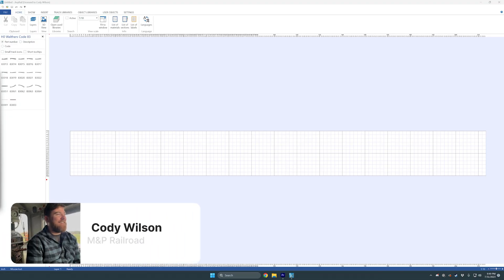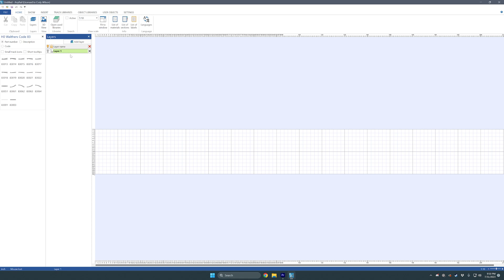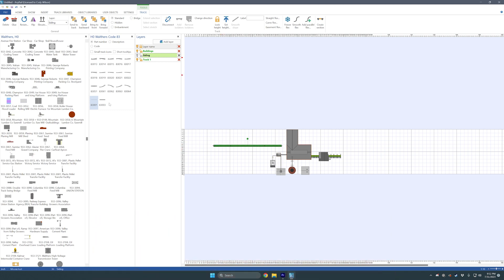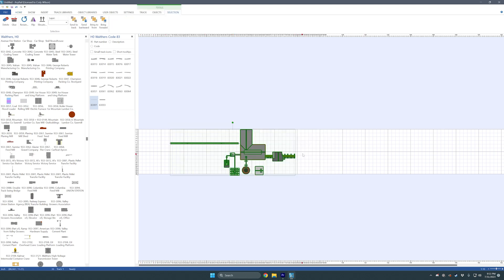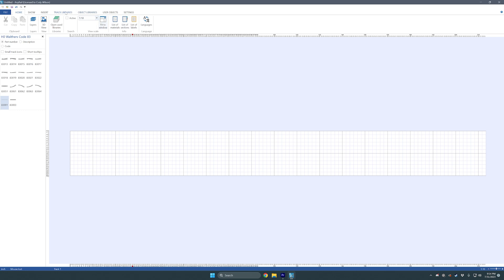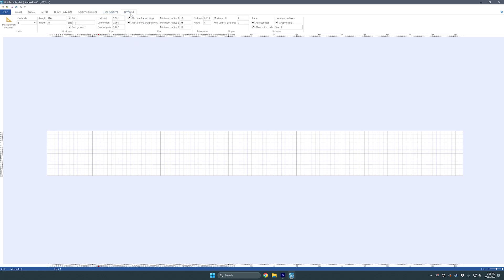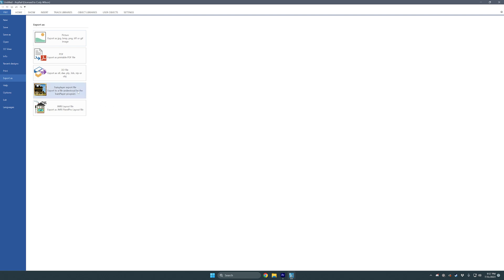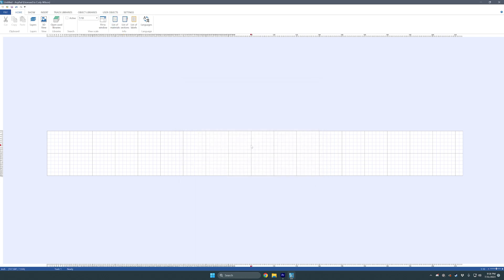Learning Anyrail 6 | Let's Build a Track Plan Together | Part 1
Let's kick off the Anyrail 6 tutorial series with Part 1. In this video we will talk about the very basics of Anyrail, layers, libraries, track laying, buildings, etc. This will be part of a multiple part series using the AnyRail software so lets learn to build a track plan for a HO Scale Model Railroad layout together.

I'm currently working on ideas for my M&P Railroad layout, join me in this crazy journey of how I should build my layout! Looking for your feedback, let me know how we should build this layout.